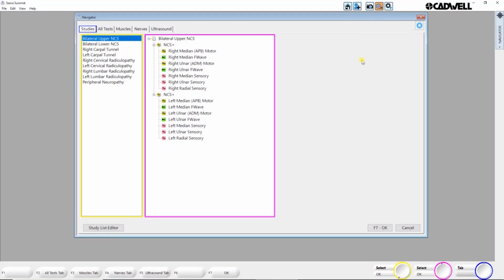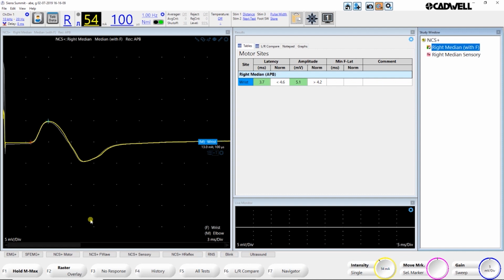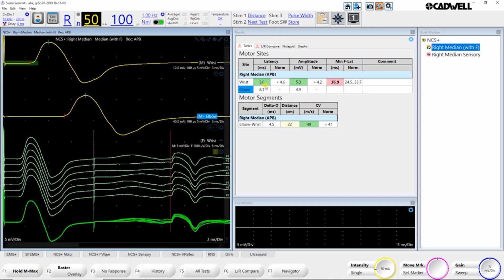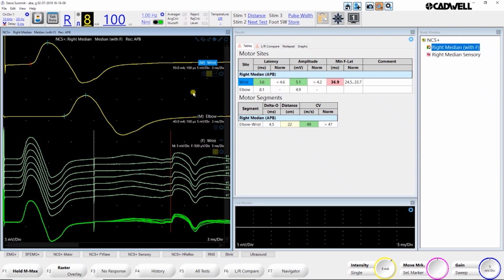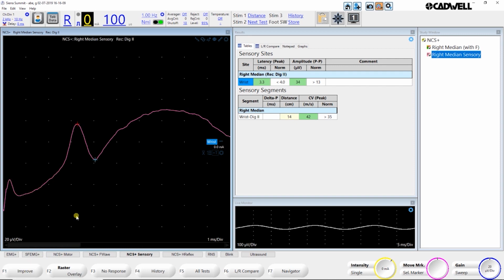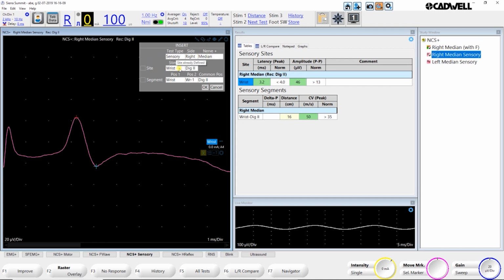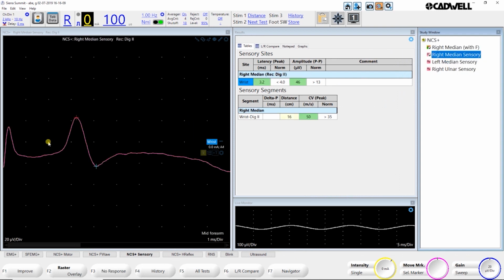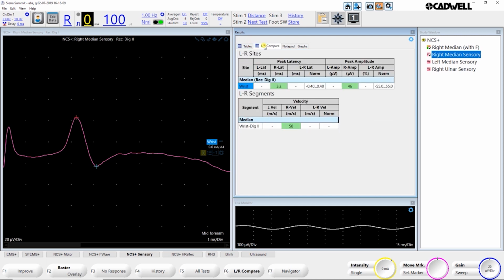NCS+ Basics Tutorial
Learn how to use ‘NCS+ Basics’ in Sierra v3.1.